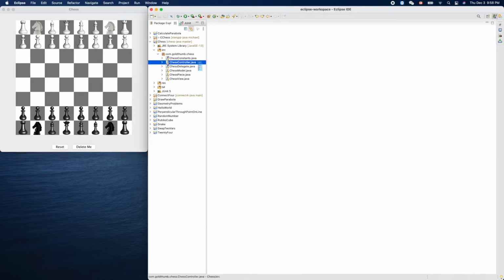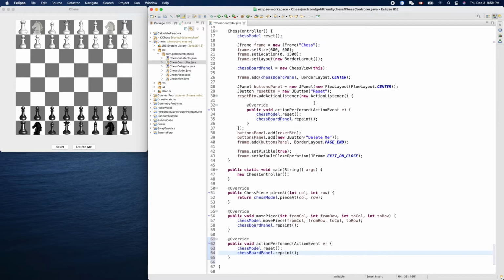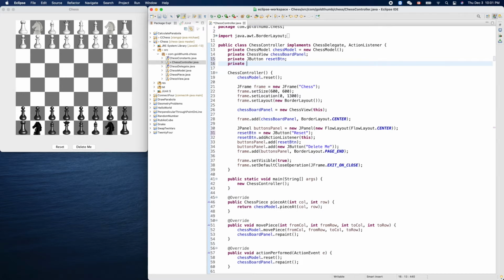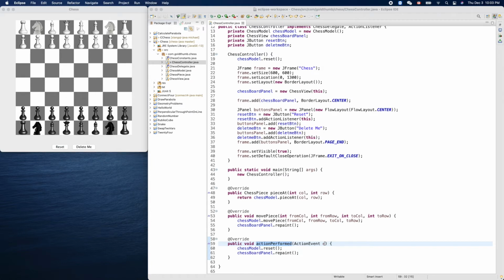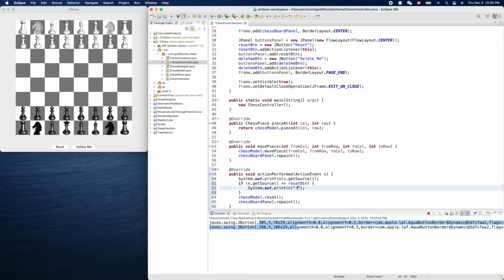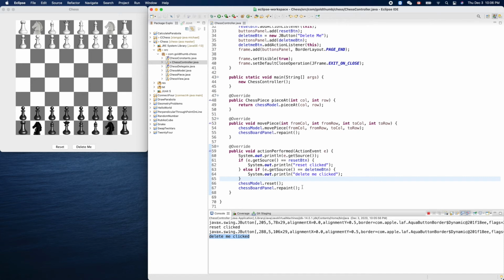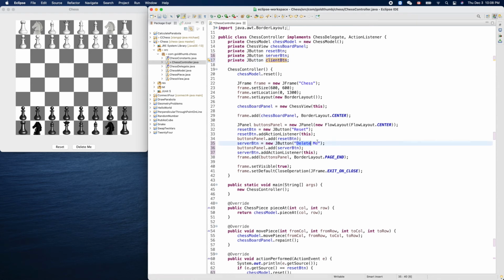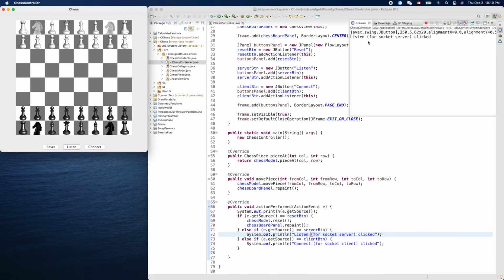Java Chess 020: Differentiating buttons with Java ActionEvent param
We replaced the anonymous implementation of button's ActionListener with ChessController itself. Other two buttons are arranged for triggering socket server and client.